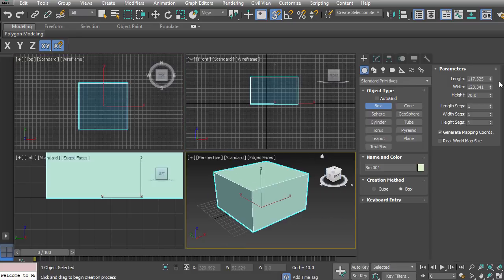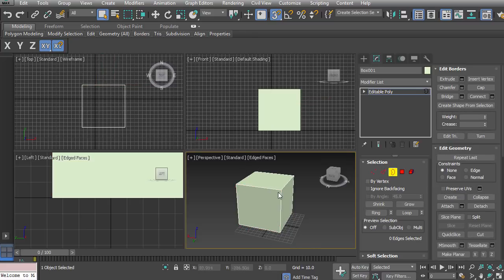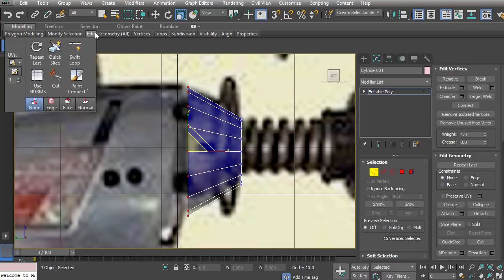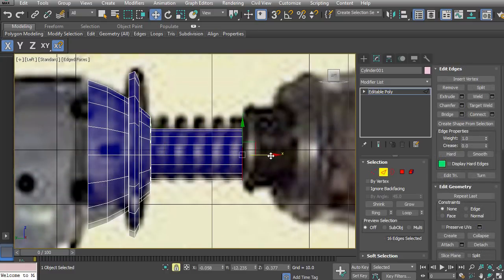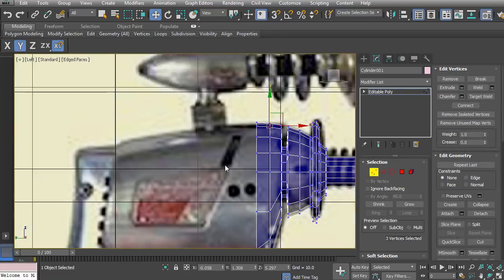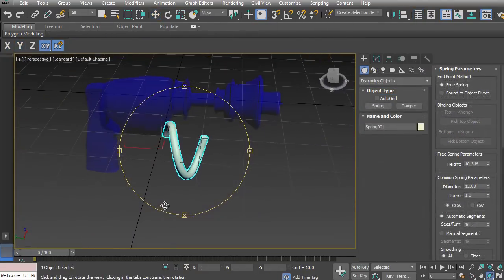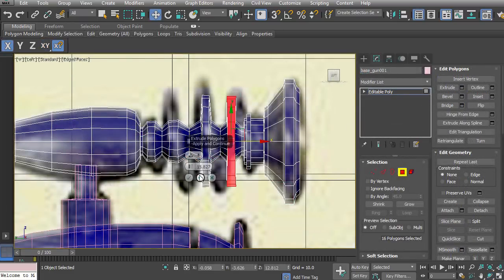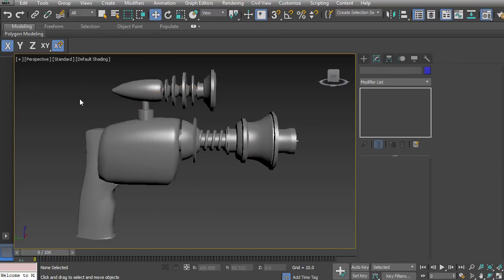Intro to 3ds Max 2017 - (3dm Promo)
Most programs have a multitude of buttons, gizmos and menus that often clutter up and confuse students as to where everything is and what they're mostly likely going to use in a production atmosphere. Intro to 3ds Max 2017 is designed to focus on what the student is going to need to know to start and finish any model they choose to undertake to create.The UI, and customization of same, will be explored as well the major creation methods and using sub-object functions (vertex, edge, polygon, element) to their best advantage. From using photo references, the student will be able to clearly and concisely model parts and refine details to create finished meshes. They'll learn to use smoothing groups to best advantage when applying modifiers (turbo smooth) and why such smoothing groups are important. After completing the mesh, the student will then be exposed to UVs and the new unwrap features found in 3DS Max 2017 to facilitate the speed in which the meshes can be unwrapped and laid out for proper texture usage. Finally, the students will be taught  how to bake a simple ambient occlusion map quickly and easily to help give their meshes a more believeable three dimensional quality so that they can then create the colours for the model as they see fit and blend into the AO to create a usable model.